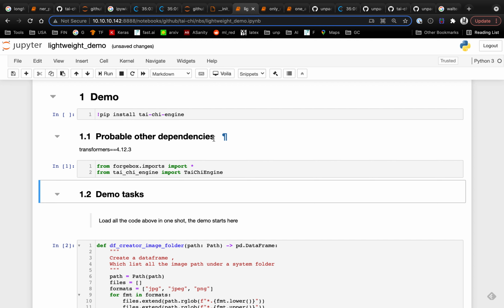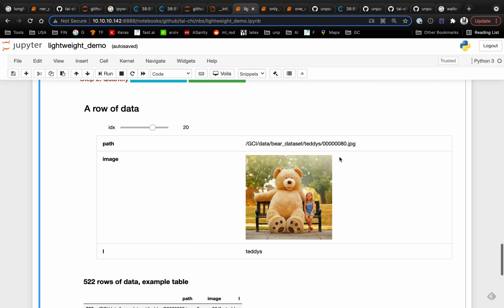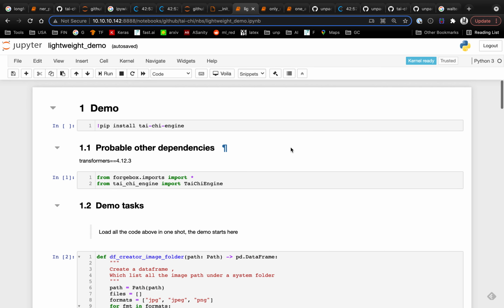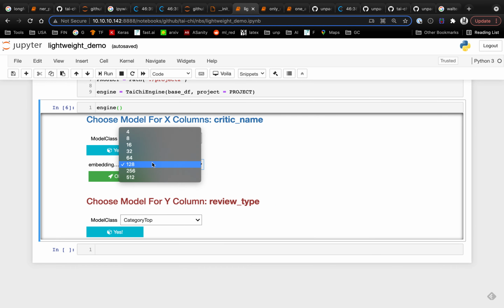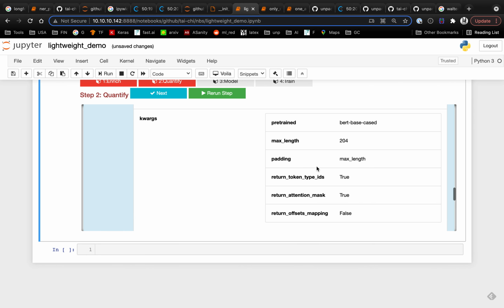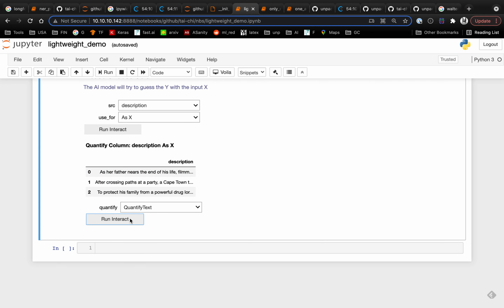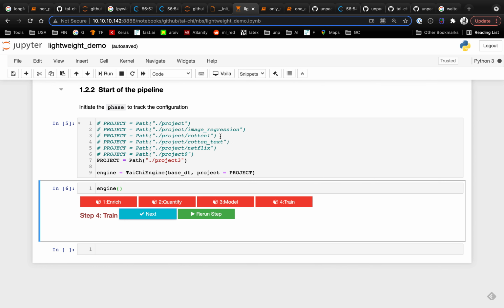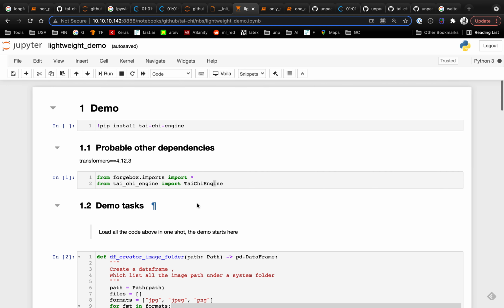Flexible AI for non-coders: Tai-Chi Engine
This is so far the most flexible AI builder for non-coders, as long as you understand what is a "table", you can fashion up deep learning model. Within 3 minutes clicks, for complex combination of tabular, image or text etc.

library here, star if you like